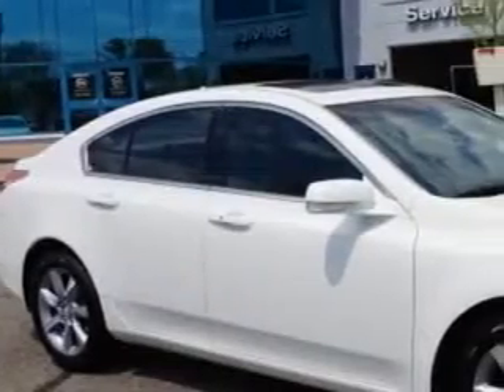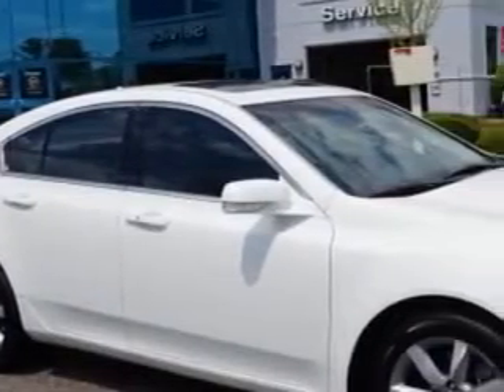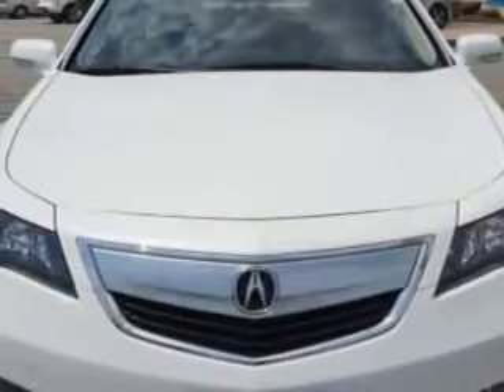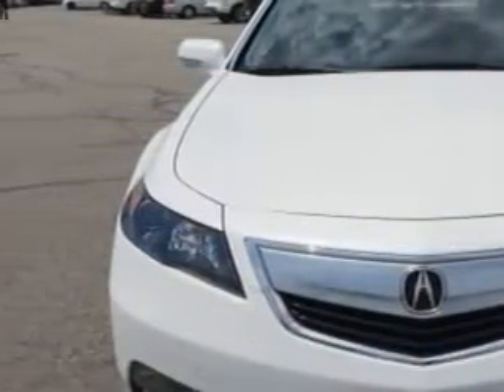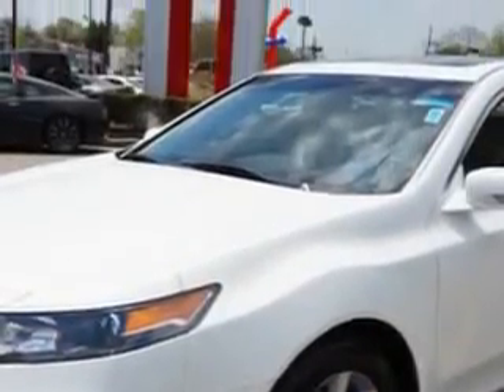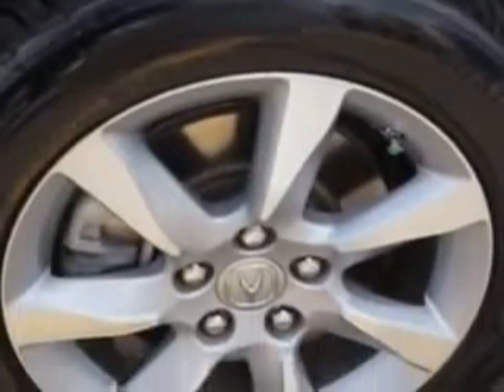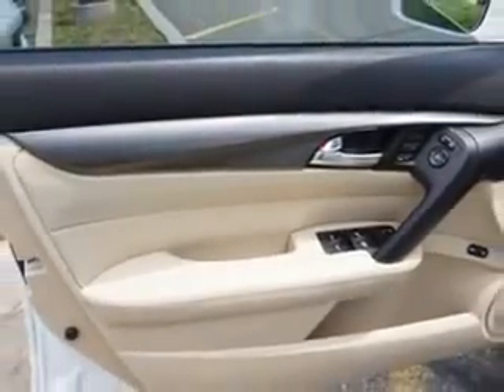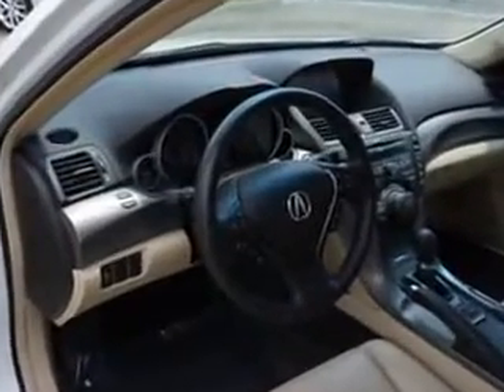2012 Acura TL Edison Nissan Edison, NJ 08817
Acura TL Check out this Bellanova White Pearl Acura Tl Base 4dr Sedan w/Technology Package, equipped with a 6 Cylinder engine and an automatic transmission.
MILES: 64,130
VIN:19UUA8F56CA025064

Edison Nissan
401 Route 1 South
Edison, New Jersey 08817